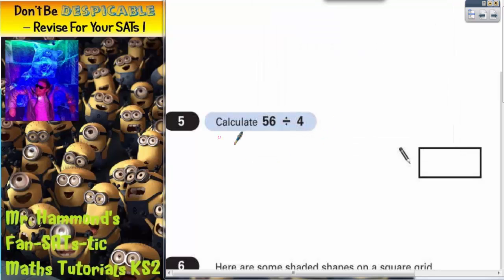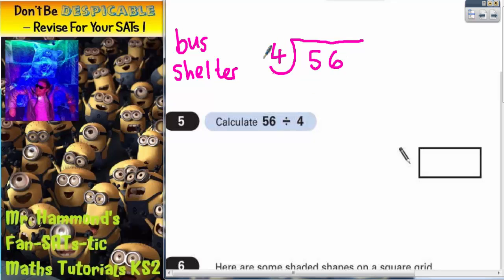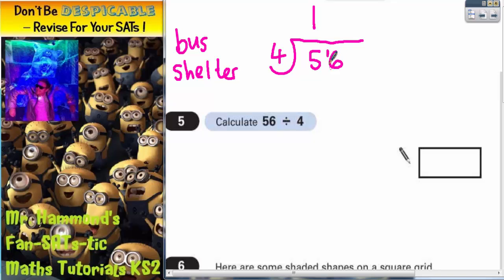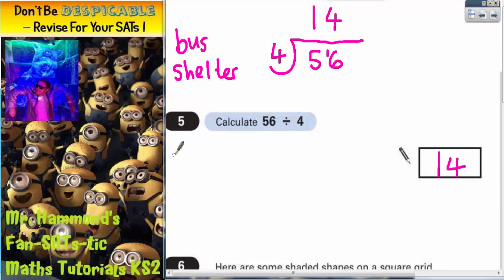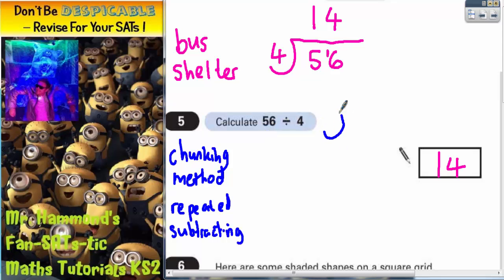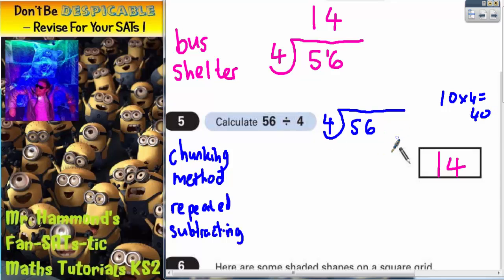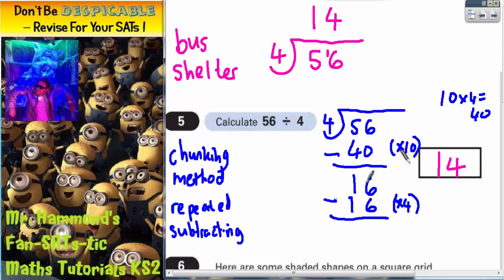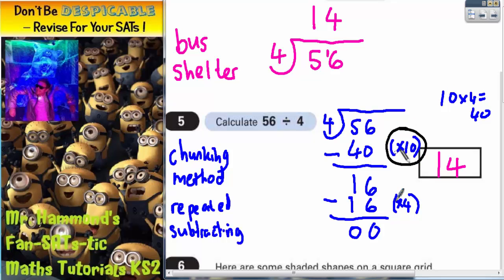Maths KS2 SATS 2005A Q5 ghammond